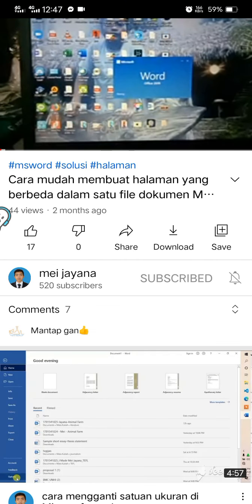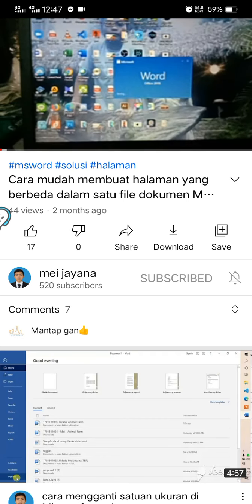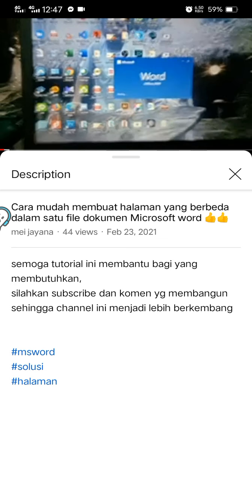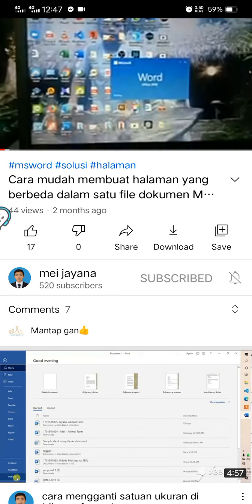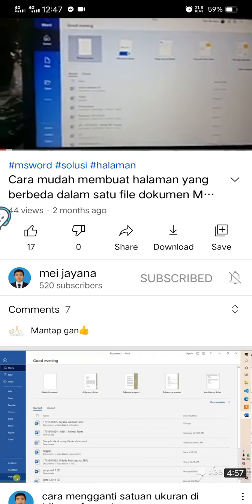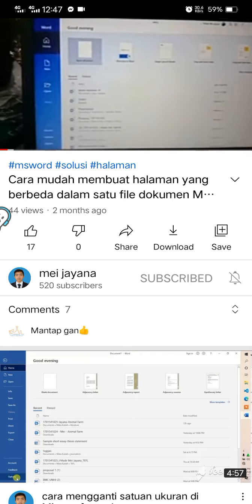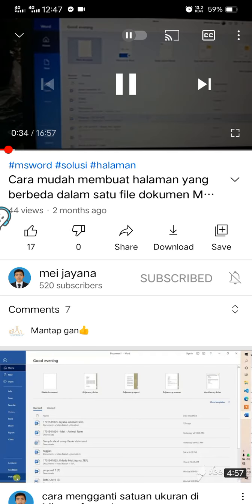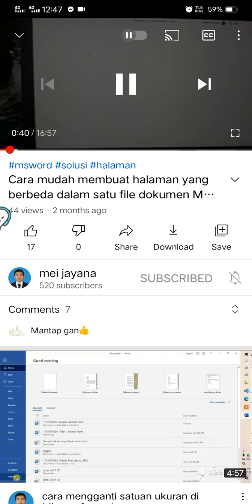Tutorial menghitung waktu tonton di Youtube 100% mudah dapat cepat👍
video ini saya buat untuk saya sendiri dan teman" yang masih binggung bagaimana cara menghitung waktu tonton di Youtube 👍

Semoga membantu dan bermanfaat 🙏